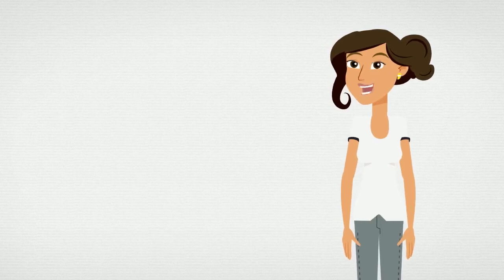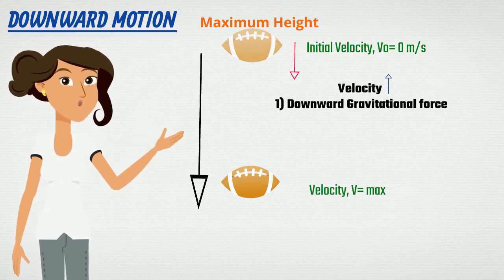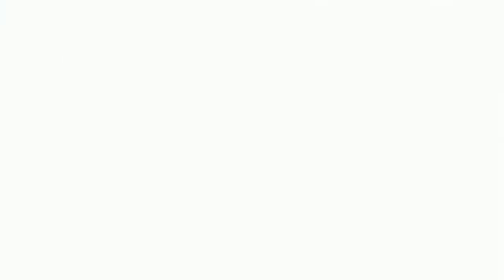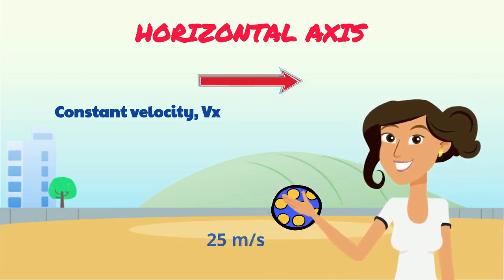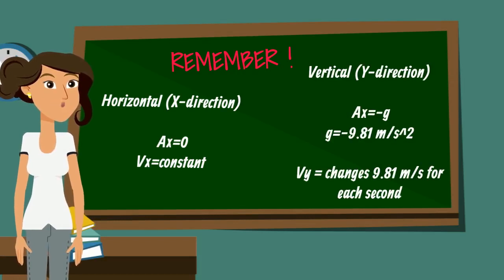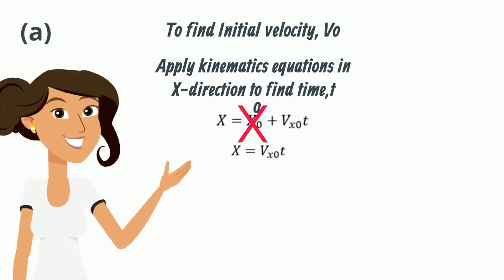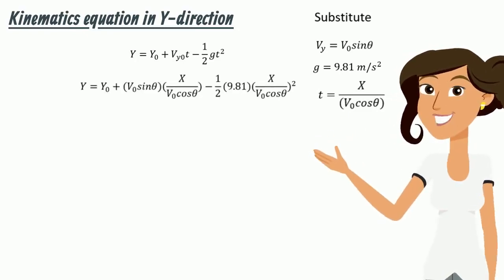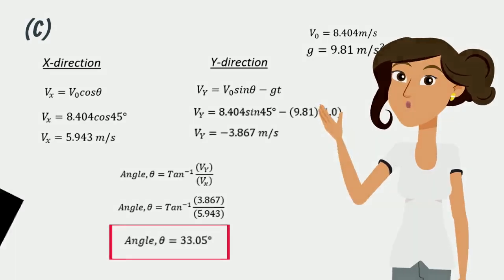Learning Projectile Motion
Meet Madam Jane to discuss about Projectile Motion in Physics.